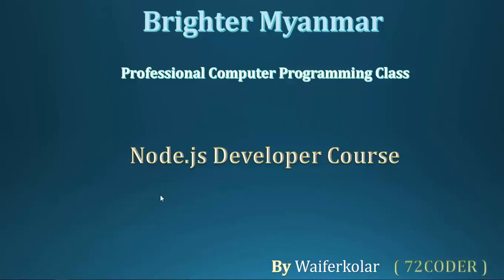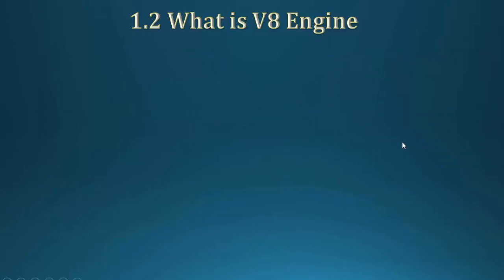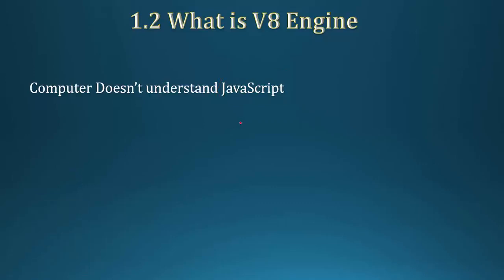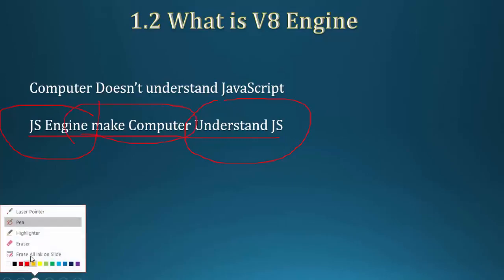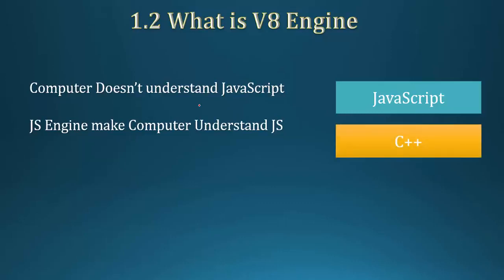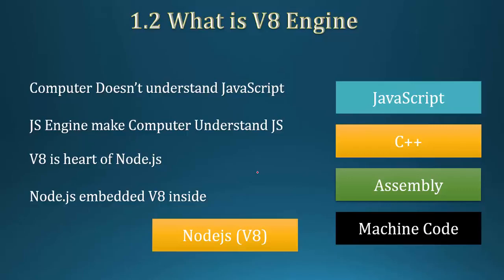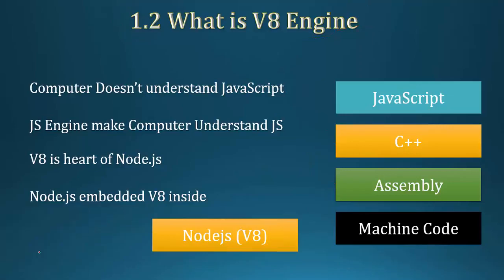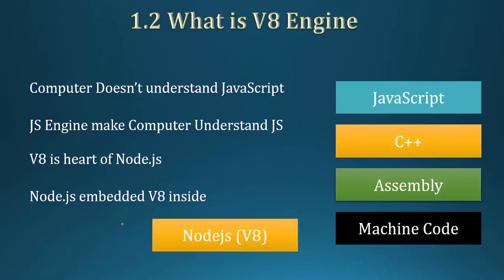002 What is V8 Engine